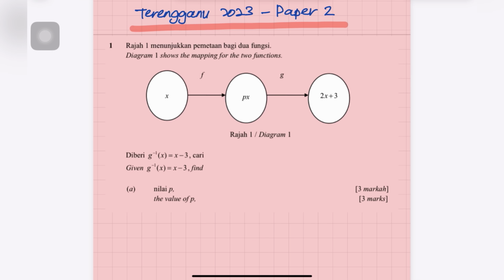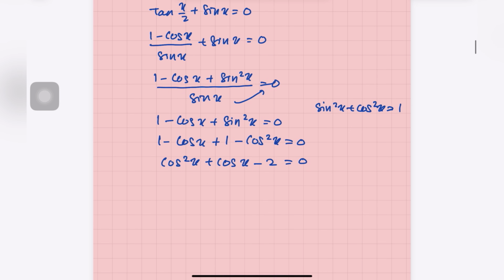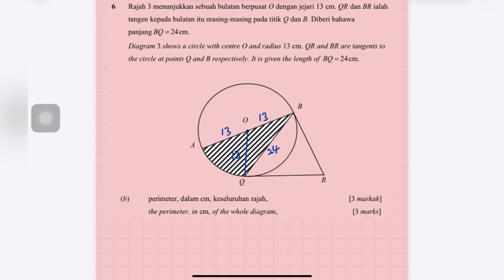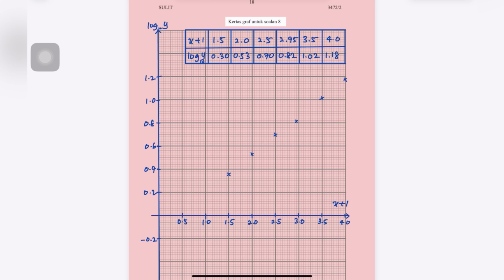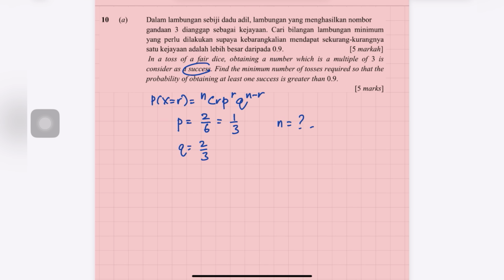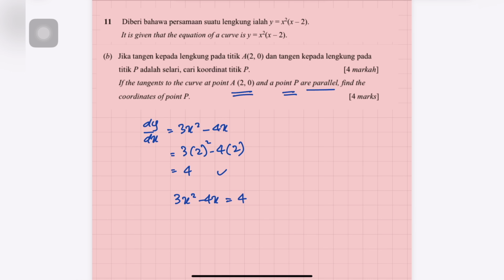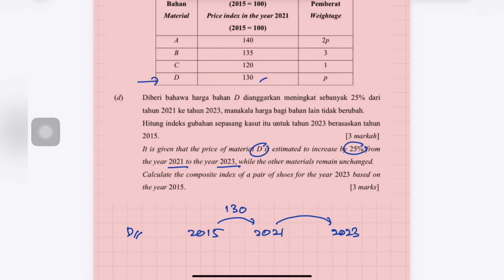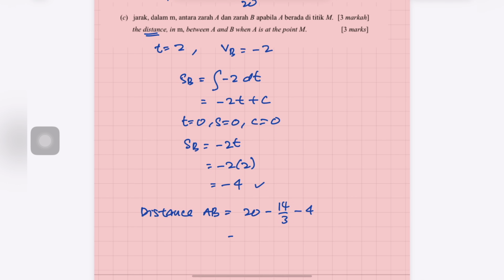SPM Trial Add Math Terengganu 2023 - Paper 2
Timestamp :
0:00       Question 1
3:19       Question 2
5:14       Question 3
9:24       Question 4
18:20     Question 5
24:13     Question 6
31:46     Question 7
37:27     Question 8
44:25     Question 9
51:55     Question 10
1:01:24  Question 11
1:07:54  Question 12
1:13:54  Question 13
1:21:58  Question 14
1:26:32  Question 15

The following video is only for reference purposes. A few older videos produced two to three years ago do not follow the latest SPM marking scheme.

When answering the questions involving the use of formulas, for the first step, you are required to show one by one the substitution of values into the formula.

You are also advised to show a neat and step-by-step workings. The act of leaving out important steps, may cause you to lose marks even if you get the correct answer.

I made this video to assist the students to study on their own. If there are any questions about the subject matter in the video, please refer your school teachers for further explanations.

Thank you for supporting me by watching these videos. I hope all of you will pass with flying colors in the upcoming SPM examination.

PENAFIAN

Video penerangan saya hanyalah sebagai rujukan sahaja. Ada video yang dihasilkan terutama yang dua atau tiga tahun lepas, tidak menepati peraturan pemarkahan SPM terbaharu.

Apabila menjawab soalan SPM sebenar yang melibatkan penggunakan rumus, untuk langkah kerja yang pertama anda perlulah menunjukkan satu persatu penggantian nilai ke dalam rumus tersebut.

Anda juga dinasihatkan menunjukkan jalan kerja yang teratur dan langkah demi langkah. Tindakan meninggalkan jalan kerja yang penting atau memberikan jawapan terlalu ringkas boleh menyebabkan anda kehilangan markah walaupun mendapat jawapan yang betul.

Saya menghasilkan video ini untuk membantu anda semua mengulangkaji sewaktu bersendirian. Jika ada sebarang kemusykilan penerangan dalam video saya, sila rujuk kepada guru kelas masing-masing di sekolah.

Terima kasih kerana menyokong dan menonton video-video saya. Saya doakan anda semua mendapat A+ dalam Matematik Tambahan SPM akan datang.